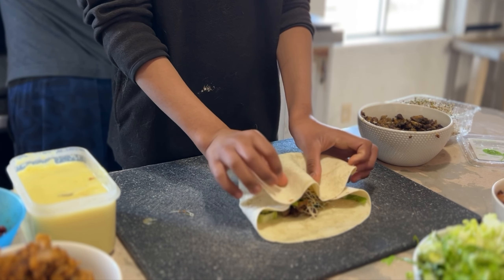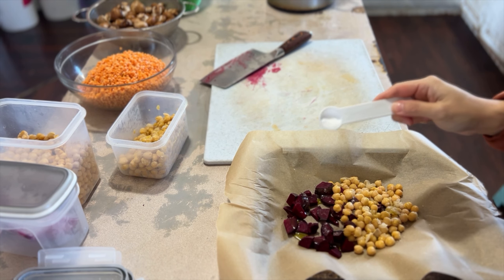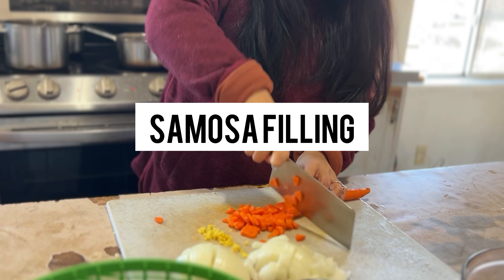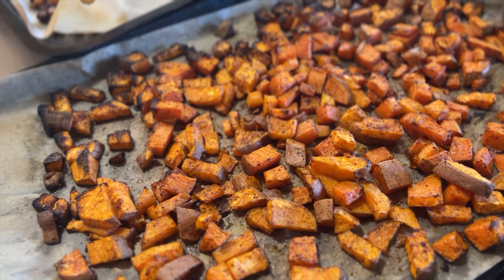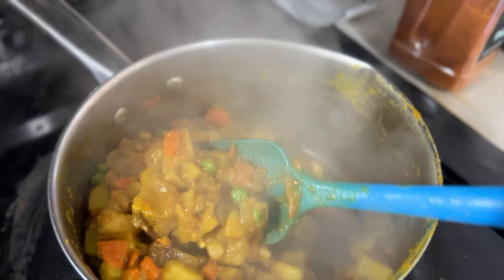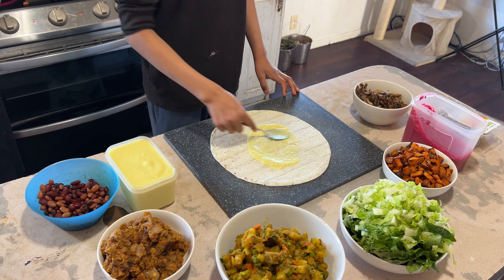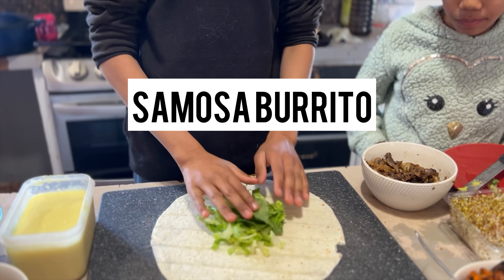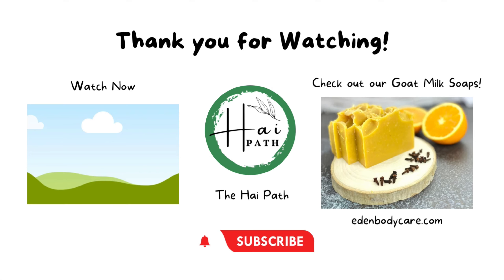🌯Vegan Breakfast Burrito Recipes | Healthy Whole Food Plant Based Breakfast Burritos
🌯Join us while we make some non-traditional Vegan Breakfast Burrito Recipes! These are healthy whole food plant based breakfast burritos that you can make for breakfast, lunch or dinner.

Recipes:
Roasted Beet Hummus
2 small beets
2 cups cooked chickpeas
1 lemon or lime
Roast your small beets with a drizzle of hemp oil, salt, fennel seeds (optional) at 425 degrees for about 20 minutes until tender
Blend together cooked chickpeas, roasted beets, season with salt, cumin, lemon or lime, olive oil and 1/2 of water. Adjust water amount to thickness you prefer.

Spicy Sweet Potato
Chop 2 large sweet potatoes
Season with smoked paprika, ancho chili powder, salt, chipotle seasoning
Roast at 425 degrees for 30 minutes until tender

Samosa Filling
1 medium onion
1 carrot
1 thumb of ginger
2 to 3 russet potatoes
Frozen peas
Chop onion, carrot and ginger, sauté in grapeseed oil. Add cubed potatoes, season with turmeric, cumin, garam masala, coriander powder, salt.
Stir until spices are fragrant
Add 1 cup of water to cook potatoes until tender. Add additional water if needed
Add frozen peas at the end to warm through

Lentil Taco Filling
1 medium onion
2 cups soaked, drained, rinsed red lentils
Sauté onion in a pot with grapeseed oil
Add 2 cups of lentils
Season with smoked paprika, ancho chili powder, cumin, oregano, onion powder, garlic powder and salt to taste
Add 1 cup of water to cook lentils through. Adjust the water as needed by adding more to prevent from burning. Keep your eye on it as it cooks quickly.

💛About us:
Hi! We are Trey and Rosa, we have 5 kiddos and we moved from the big city of Las Vegas to the outskirts of Pahrump to homestead and grow our own food with the goal of self-sufficiency. We have a small homestead with Nigerian Dwarf goats, ducks, chickens, and also have cats and dogs running around everywhere and recently converted to eating a full plant based diet due to health reasons.
We are passionate about growing our own food, eating clean & healthy, cooking food from scratch, desert gardening and making simple skincare products for our family and for you.
We specialize in making 100% goat's milk soap using fresh goat milk from our own Nigerian Dwarf goats that provide the most moisturizing bar of goat milk soap you'll try. We love all the benefits of our goat milk soaps and find that it's great for skin conditions such as eczema, psoriasis, and dry skin.